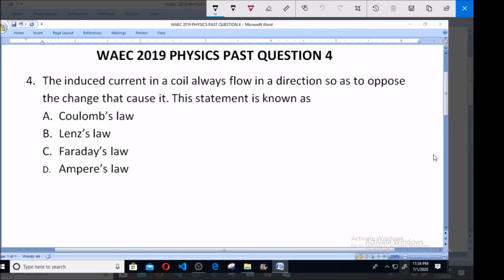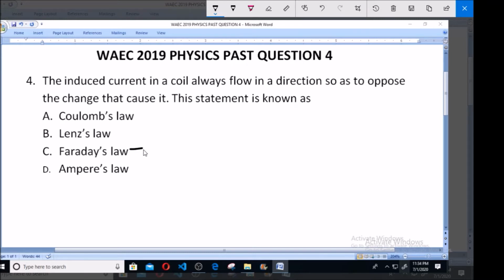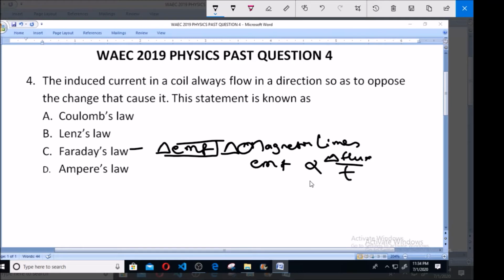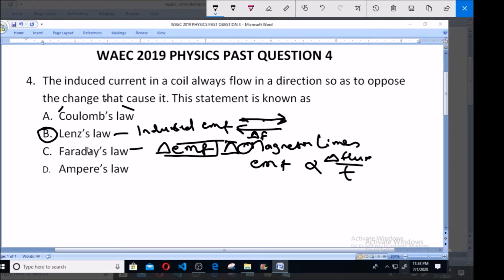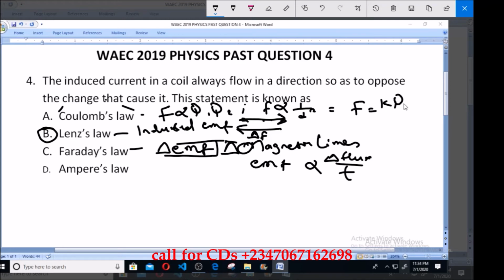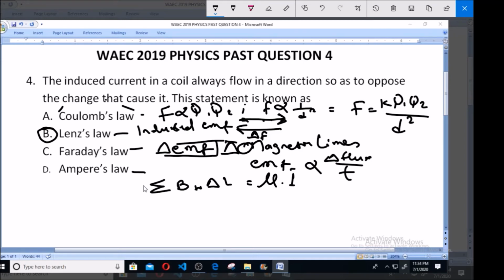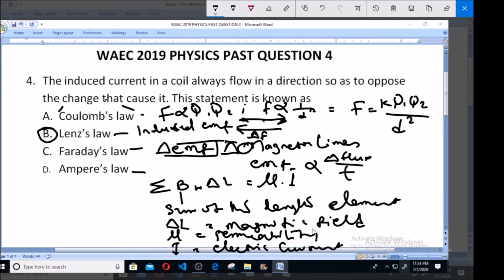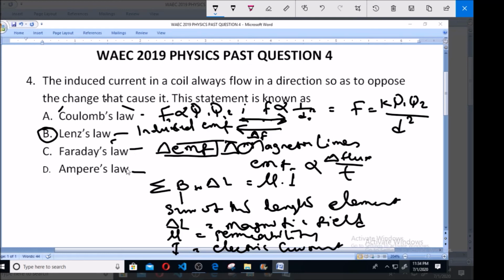WAEC 2019 PHYSICS PAST QUESTION 4__ INDUCED CURRENT